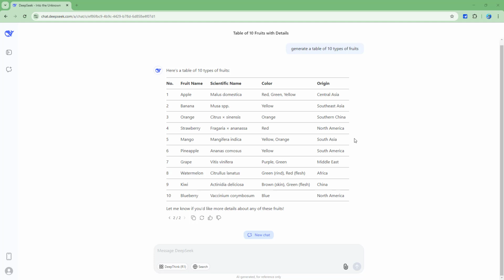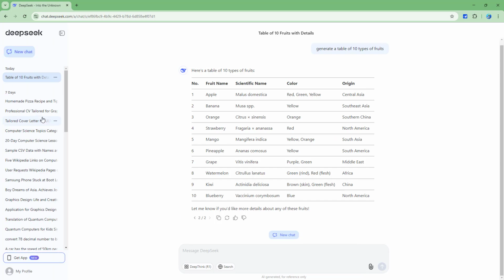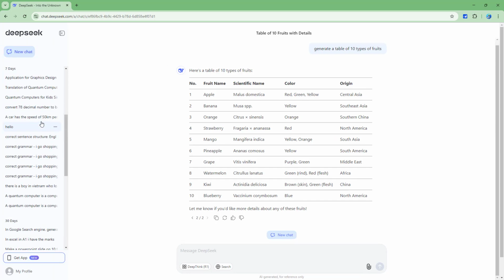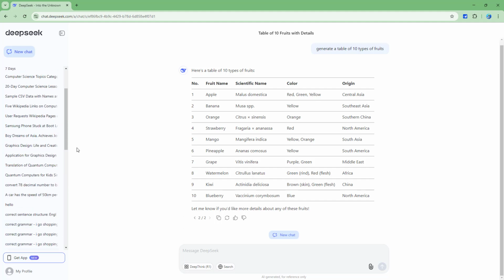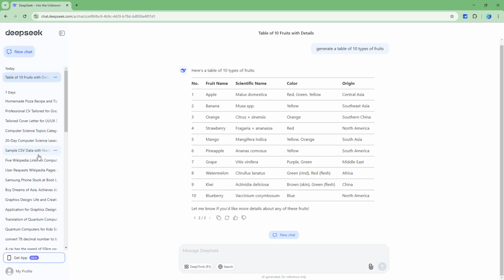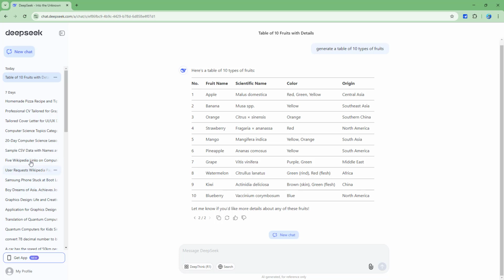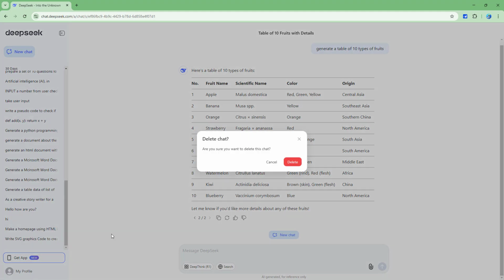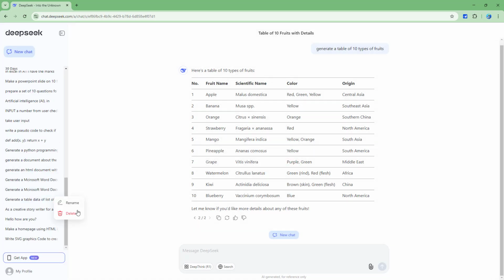DeepSeek - Lesson 41 - Deleting Chats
In this tutorial, we will be discussing DeepSeek Chat Deleting Chats an advanced AI text based chatbot tool.